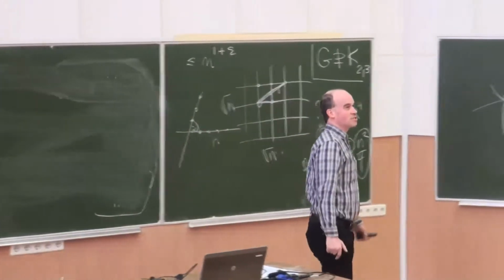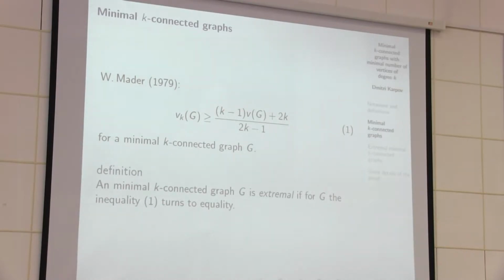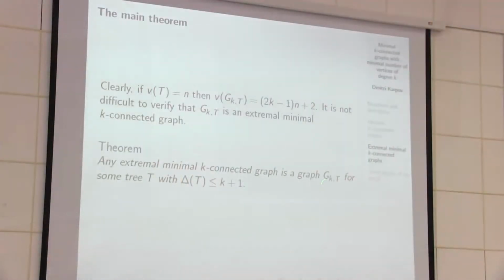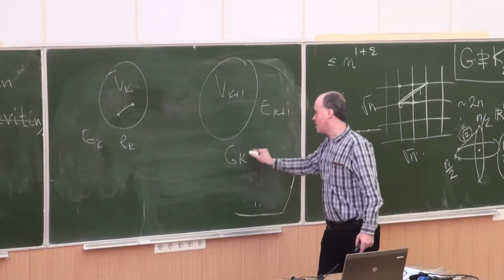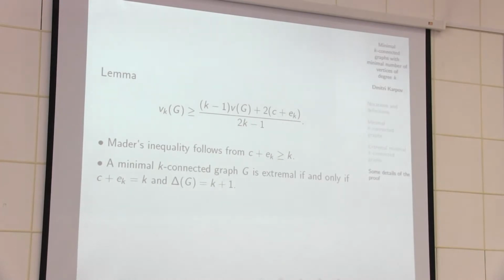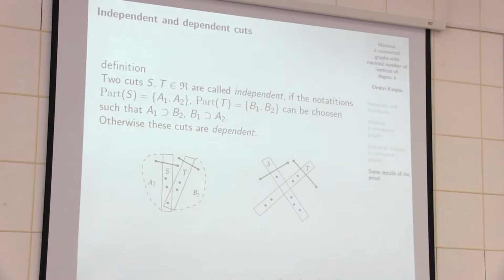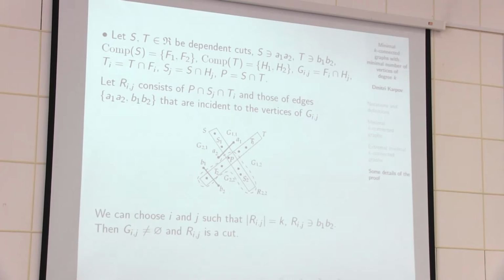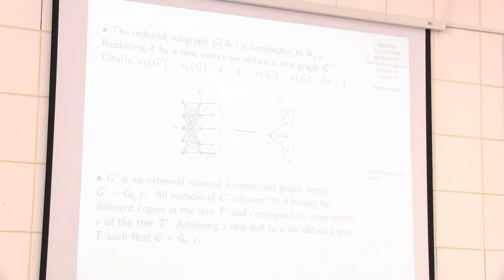Jan 29. Talk 2. Minimal k-connected graphs with minimal number of vertices of degree k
D. Karpov "Minimal k-connected graphs with minimal number of vertices of degree k"